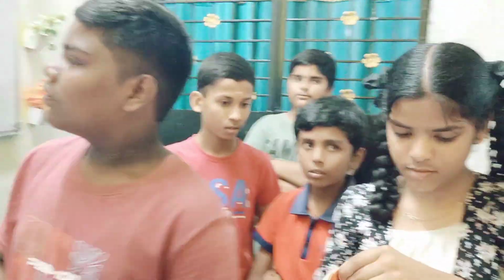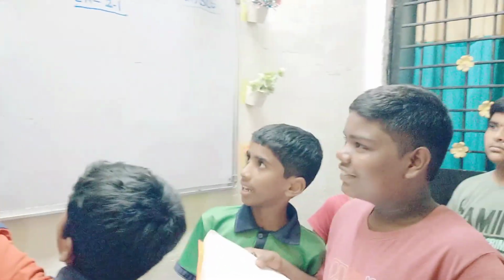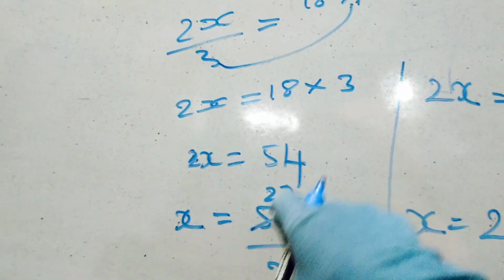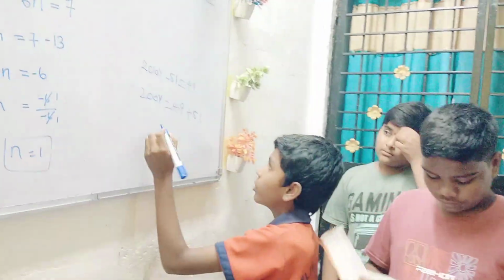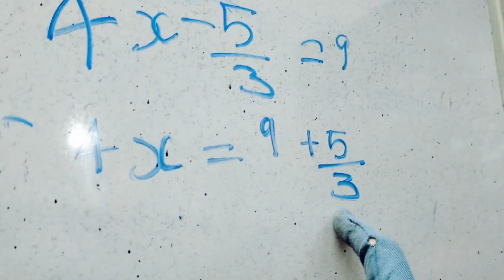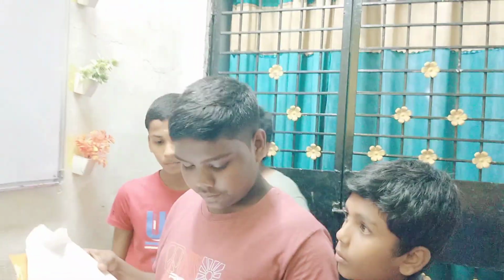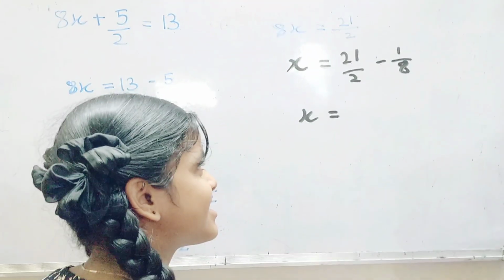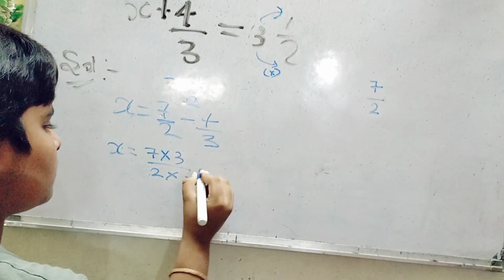CLASS-8-MATHS[Chap2-Ex-2.1]LINEAR EQUATION IN ONE VARIABLE#Board Test#Solving Simple Equations#MTC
Dear Viewers,
In this Video, we will see the 8th std kids of MTC solving Simple Equations on the board. These simple Equations are from Chap-2-Ex-1-2.1, Linear Equation in One Variable. The best way to learn Maths is to Do Maths. Lets do it.
I hear. I Forget
I See. I Remember
I Do .I Understand

Making Learning an effective, easy, fun & memorable Process.

Happy to Help. Rising by Lifting Others.

Founder & Tutor,
MTC - Mustafa Tuition Center.